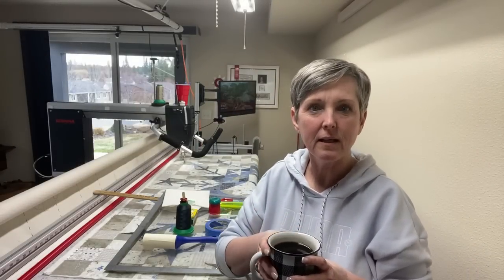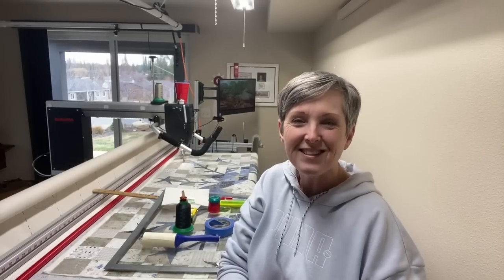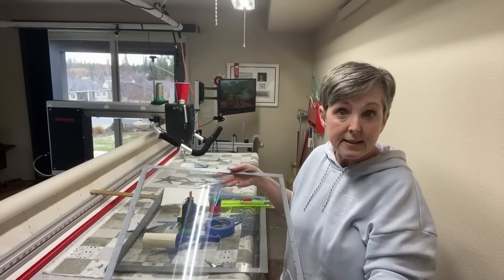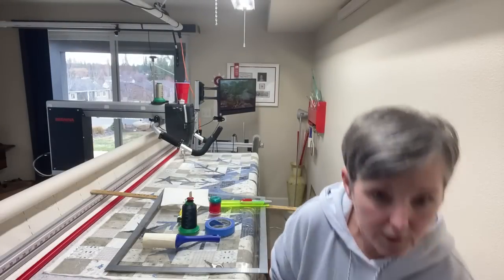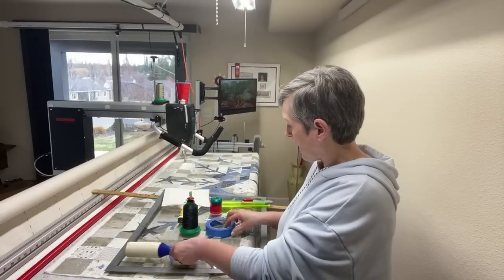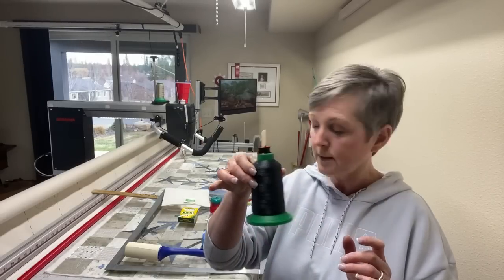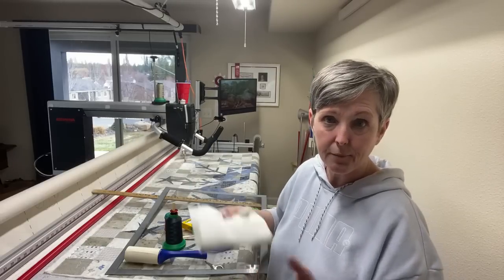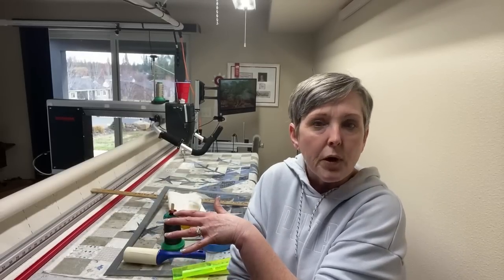Studio Tools From My House and Local Hardware Store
Let me show you a few tools I use in my studio that are not marketed for quilting - they’re just handy things I have on hand, in my office or cleaning cupboard, or that I’ve found at the local hardware store.

Plus, an invitation to an upcoming FREE workshop “5 Myths That Tie Freehand Quilters in Knots (and how to break free of them)”.

My favorite products:
CHALK SHARPENER
PAINTERS' TAPE
SMOOTH TRACING WHEEL
Dritz SNAG NAB IT NEEDLE
SIDE-THREADING NEEDLE
Shark IRON (1500 WATT)
Fiskers SCISSORS
Groz-Beckert NEEDLES 90/14
Groz-Beckert NEEDLES 100/16